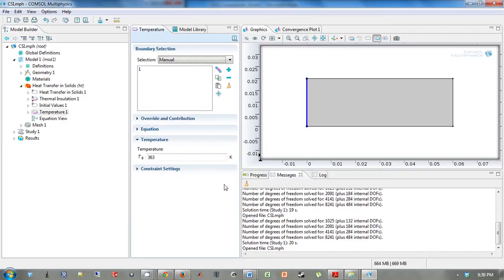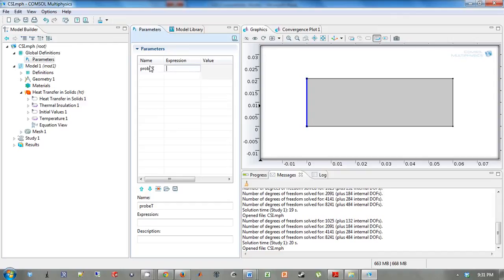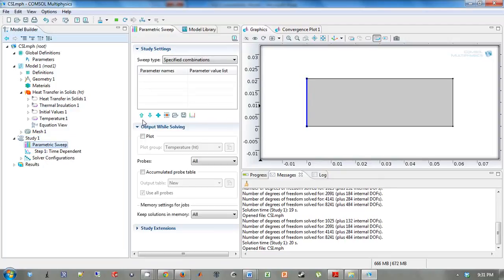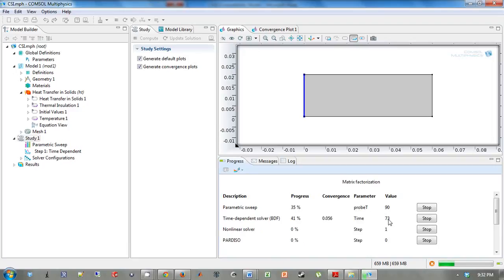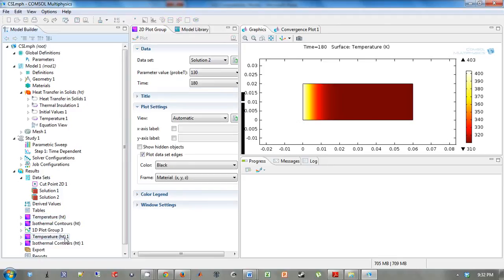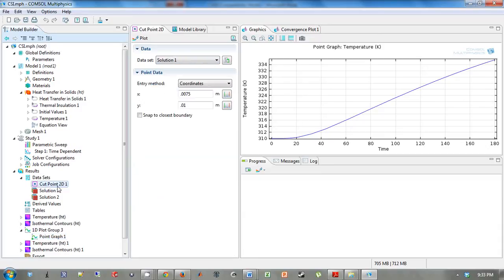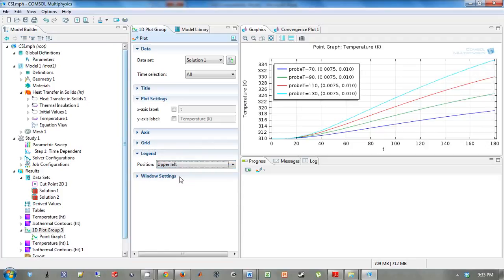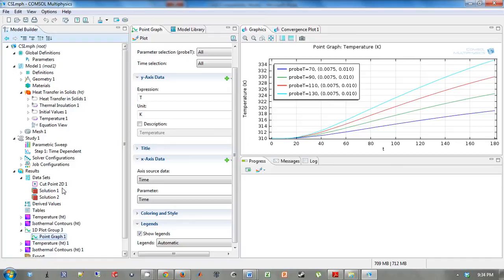Parametric sweep 1 variable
How to do a parametric sweep of one variable in COMSOL.  This uses case study I and studies the probe temperature